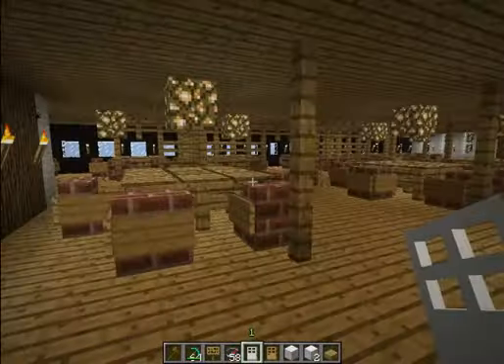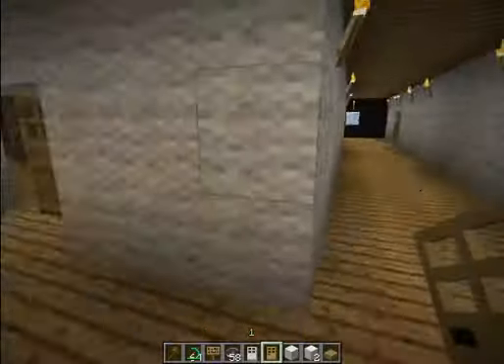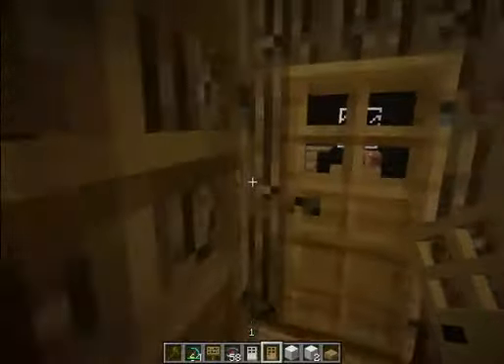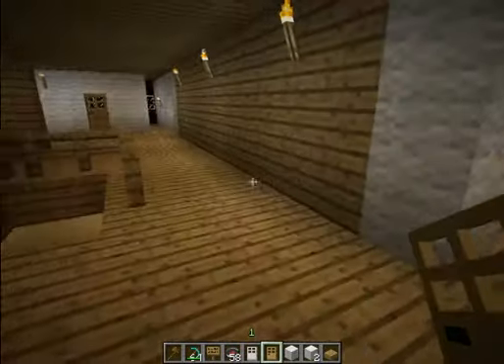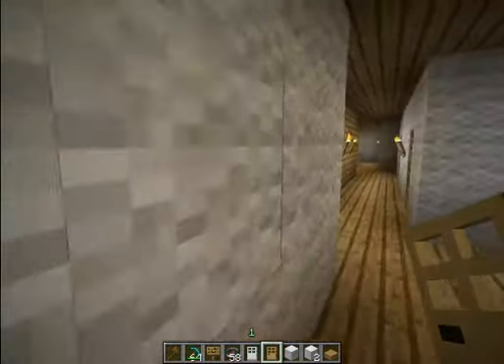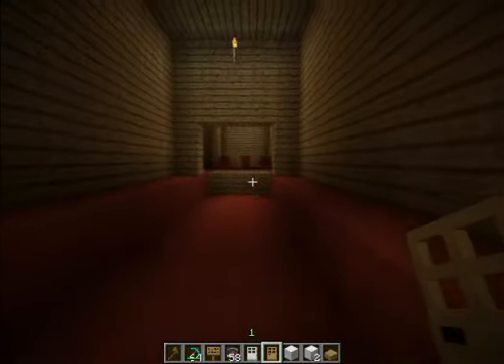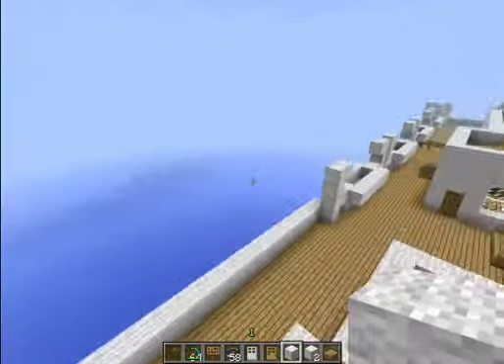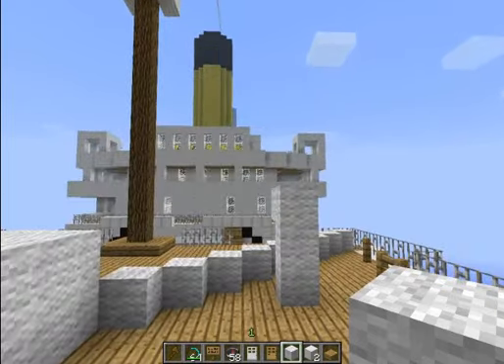Minecraft TITANIC - 100th Anniversary Map-Pack (ENGLISH) - Part 2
Due to the 100th sinking anniversary of the Titanic we release our map package of Minecraft Titanic. Why not exploring these maps dating back to the good old days of 2012.

ACHTUNG! Laut der AGBs von Discord müsst ihr mind. 13 Jahre alt sein,
um Discord nutzen zu dürfen! Accounts von Unter-13-Jährigen werden von den
Moderatoren vom Server entfernt.

This video offers a map package to you that lets you discover the different states of the Titanic during her maiden voyage until this day. The package is available for download for free, but please keep in mind that these maps have been edited over 10 years ago. So they are not that accurate.

Dieses Video bietet Zugang zu einem Map-Paket, das euch die Titanic in verschiedenen Zuständen erleben lässt. Es ist kostenlos zum Download verfügbar, allerdings muss dazu gesagt werden, dass es vor über 10 Jahren erstellt wurde. Die Maps sind daher noch nicht so akkurat wie unsere heutigen Arbeiten.